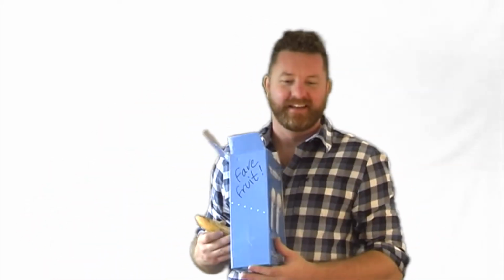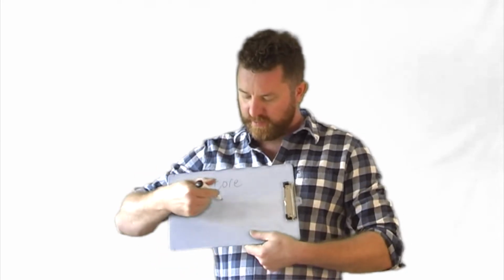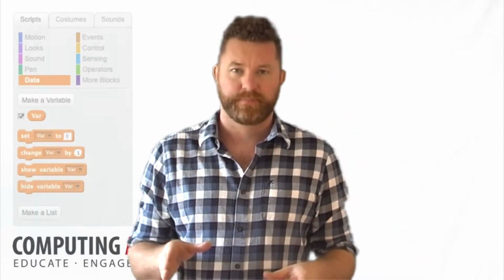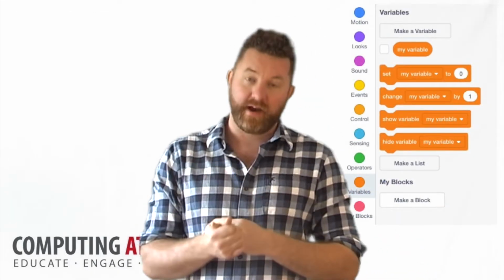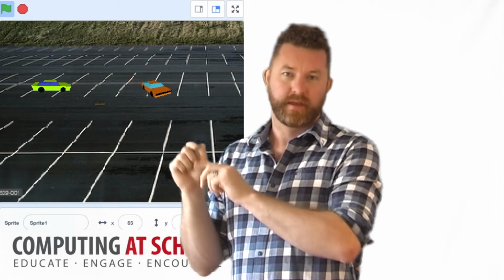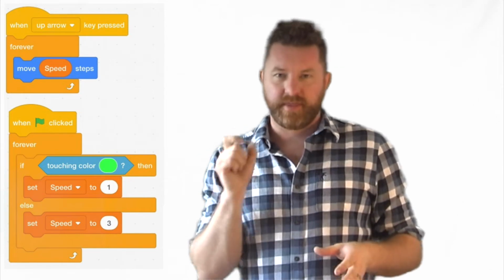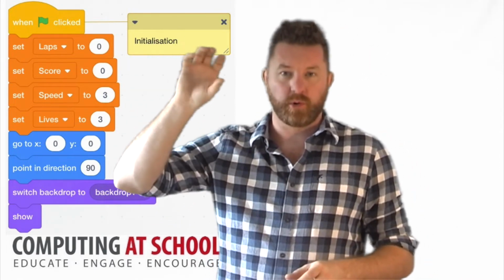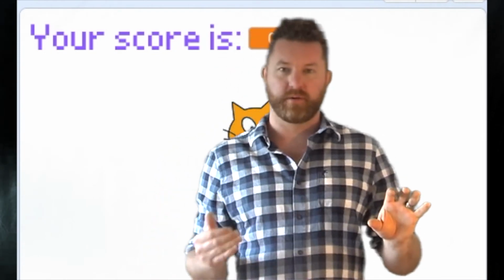Delve in, for twelve min! Part seven: Variables - Phil Wickins